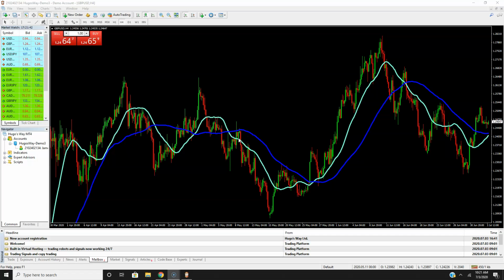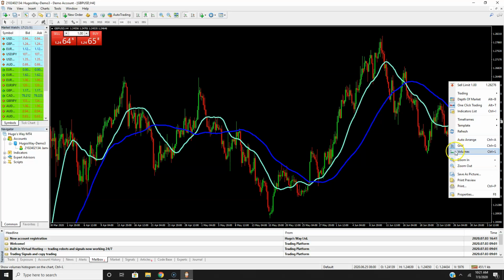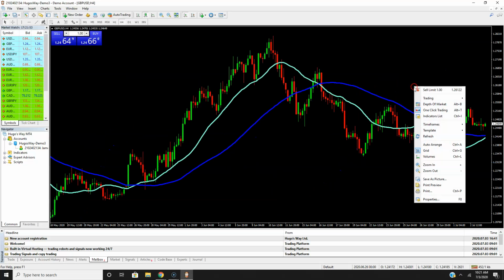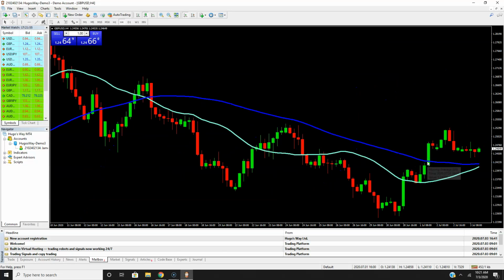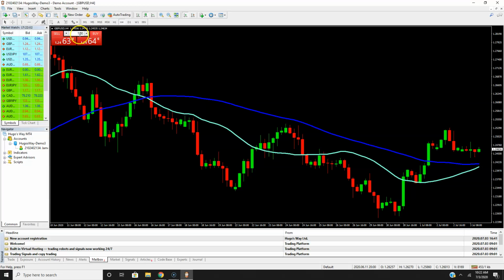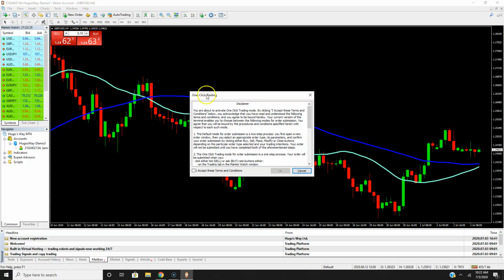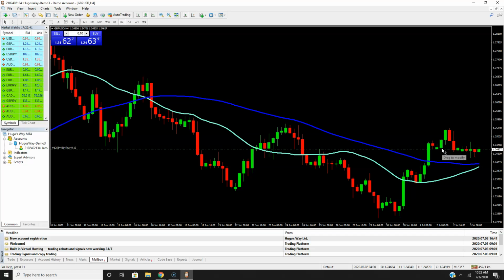Detail Example of the brokerage, MT4, and MA set up Part 9 (LINK IN DETAILS)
Are you interested in joining a team environment with a profitable trading strategy?
Daily Training Webinars and Group trading sessions?

j_cherry2